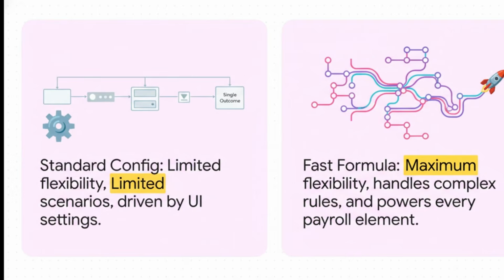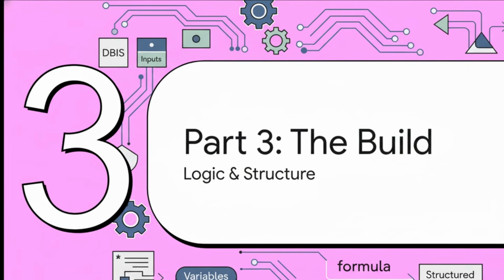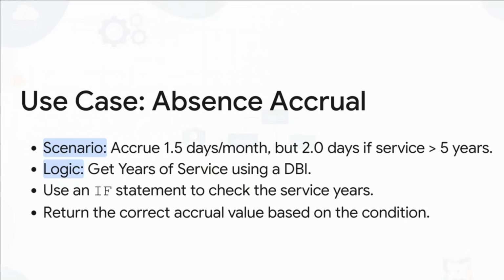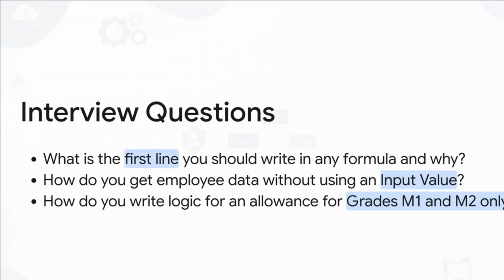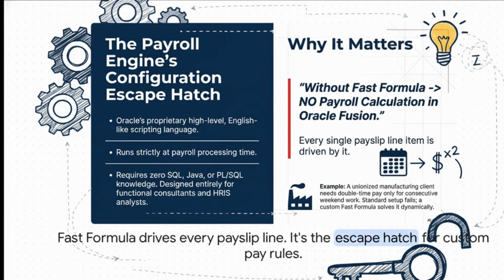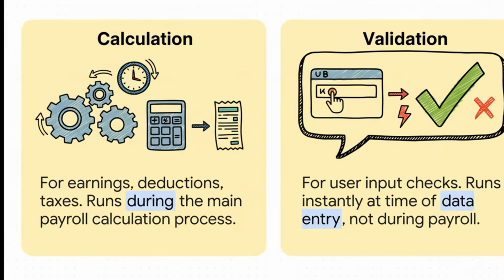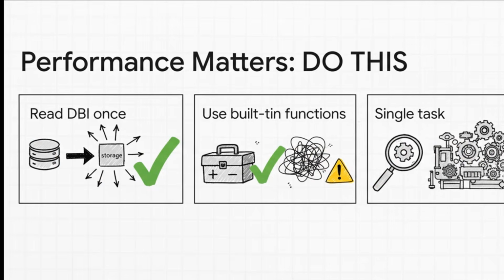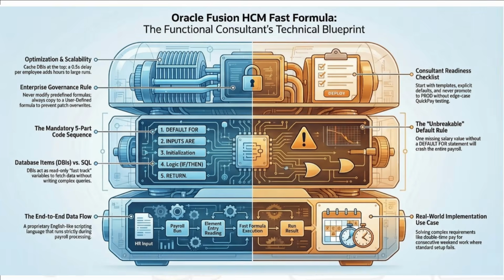Oracle Fusion Fast Formula Explained with Real Project Example | HCM Payroll Fast Formula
Oracle Fusion Fast Formula Explained | Oracle Fusion Fast Formula Real Project Example.
Oracle Fusion Fast Formula Explained with a Real Project Example used in Oracle Fusion HCM Payroll and Absence implementations.

In this video, you will learn how **Oracle Fusion Fast Formula** works and how it is used in **real Oracle Fusion HCM implementation projects**. Fast Formula is one of the most important components in Oracle Fusion HCM, especially in **Payroll, Absence Management, and Compensation**.

This session explains the concept clearly so that both **freshers and working professionals** can understand how Fast Formula is used in real Oracle Fusion implementations.

• What is Oracle Fusion Fast Formula
• Why Fast Formula is used in Oracle HCM
• Real project example of Fast Formula
• Where Fast Formula is used in Payroll and Absence
• Important Fast Formula concepts every consultant should know

• Oracle Fusion HCM Functional Consultants
• Oracle Payroll Consultants
• Freshers preparing for Oracle Fusion HCM interviews
• Professionals planning a career in Oracle Fusion

🚀 **Want to Learn Oracle Fusion HCM (Core HR, Payroll, Absence)?**

If you want to build a career in **Oracle Fusion HCM** and learn from real implementation experts, you can join our professional training program.

The training covers:

✔ Oracle Fusion HCM Core HR
✔ Oracle Fusion Payroll
✔ Oracle Fusion Absence Management
✔ Real Project Scenarios
✔ Interview Preparation

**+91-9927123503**